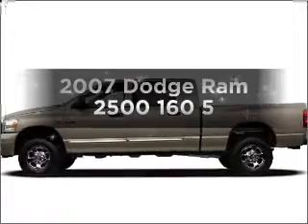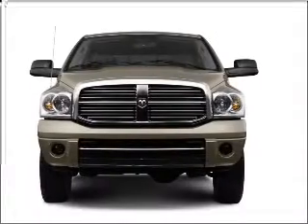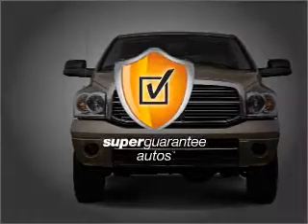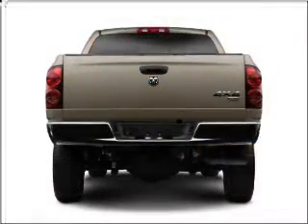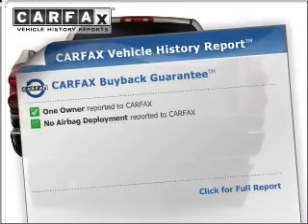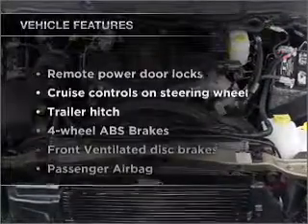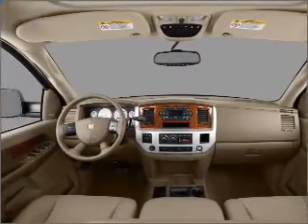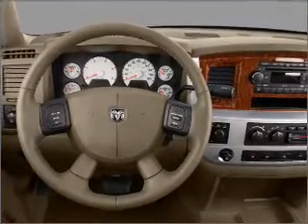2007 Dodge Ram 2500 - Gainesville GA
Year: 2007
Make: Dodge
Model: Ram 2500
Trim: 160 5
Engine: 6.7 liter inline 6 cylinder 24 valve
Transmission: Automatic
Color: Black
Mileage: 88439
Address:
3115 Frontage Rd